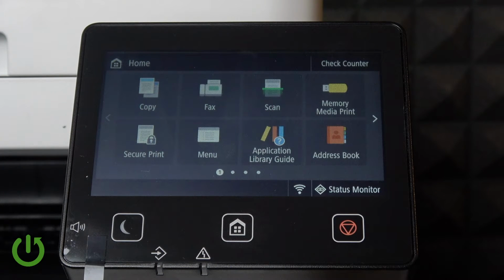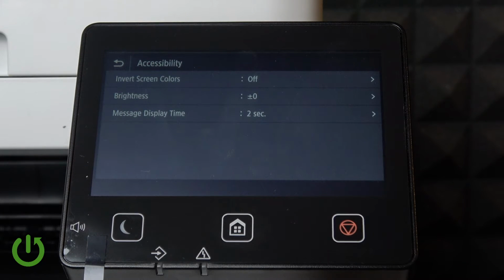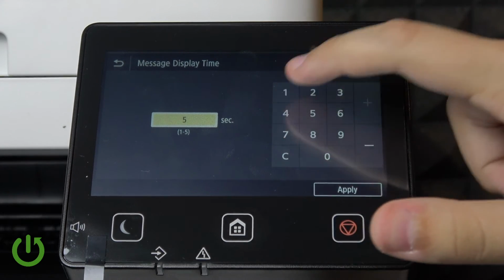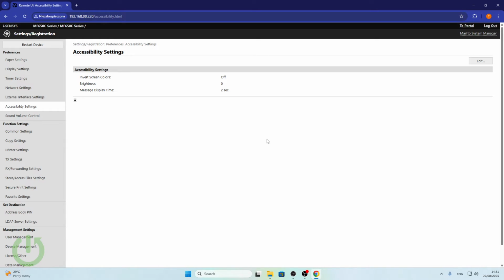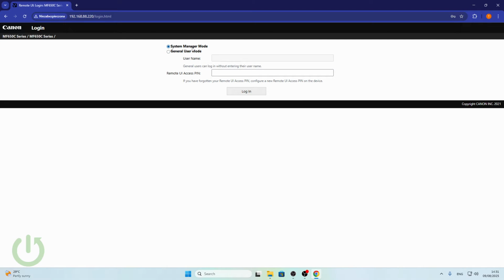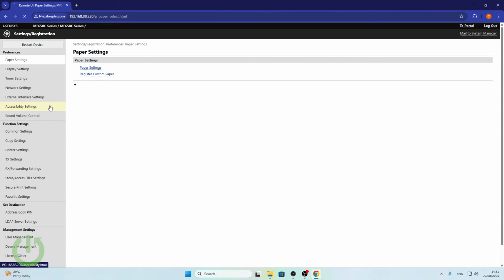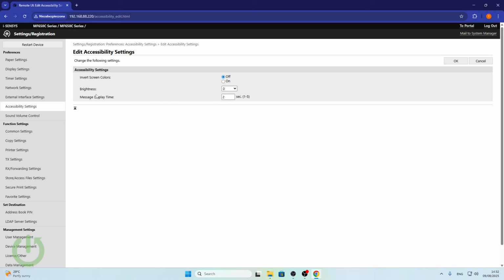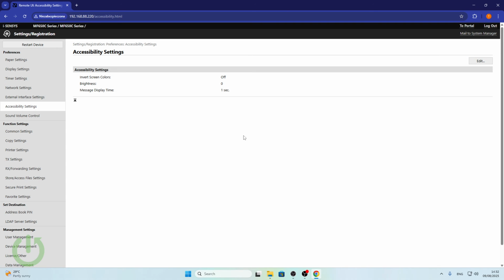CANON i-SENSYS MF657Cdw – How to Change Message Display Time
If you want to adjust how long messages appear on your CANON i-SENSYS MF657Cdw printer screen, this video will show you two easy ways to change the message display time. Learn how to set the message duration directly from the printer menu or by using the remote web interface. Whether you need messages to stay longer or disappear faster, you can customize the display time from 1 to 5 seconds to fit your needs. Follow along for step-by-step instructions and make your CANON i-SENSYS MF657Cdw more convenient to use.

How to change message display time on CANON i-SENSYS MF657Cdw?
How to adjust message duration on CANON i-SENSYS MF657Cdw printer?
Where is the message display time setting on CANON i-SENSYS MF657Cdw?

0:00 Introduction
0:13 Accessing the printer menu
0:24 Navigating to preferences and accessibility
0:29 Changing message display time on the printer
0:51 Using the web interface (Remote UI)
1:04 Logging in to system manager mode
1:17 Editing accessibility settings online
1:32 Saving and applying the new display time